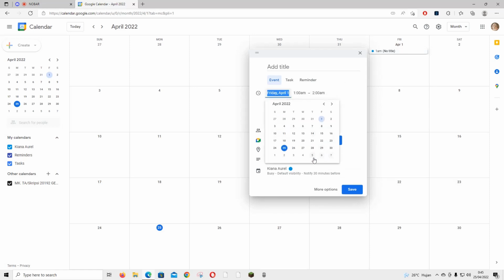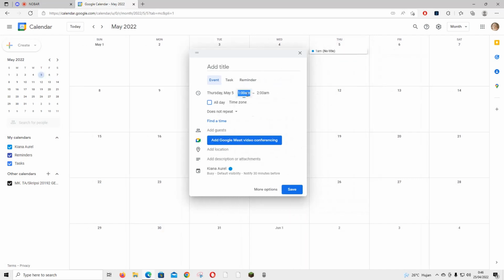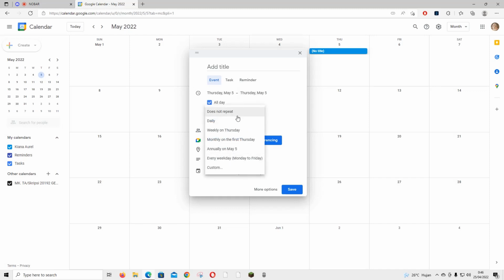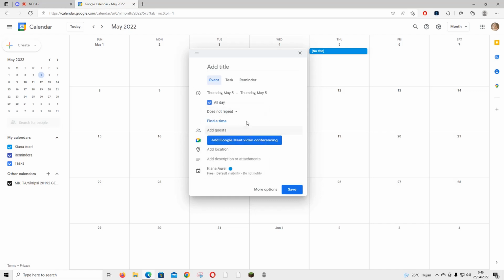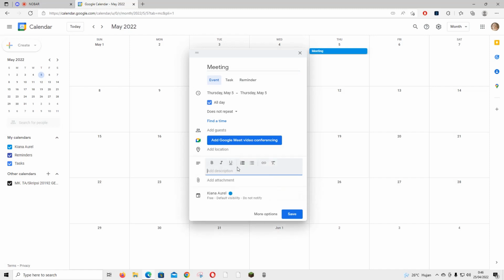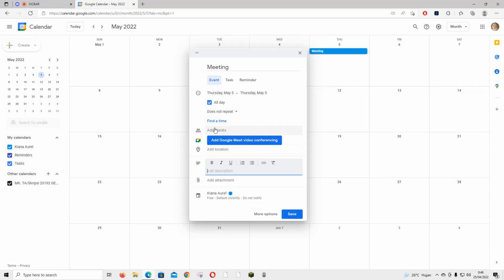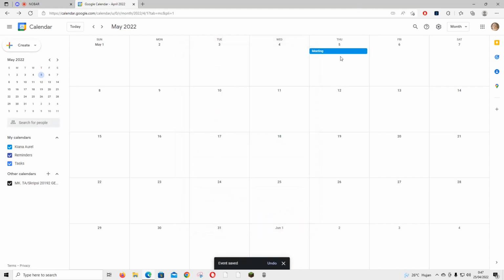~ How Can You Easily Add Events on Google Calendar? Watch This Simple Guide!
Looking to learn how to easily add events on Google Calendar? You’re in the right place! In this video, we’ll walk you through the simple steps to add events, schedule meetings, and set reminders using Google Calendar. Whether you need to create an event for work, plan a meeting, or organize your personal life, adding events to Google Calendar is quick and hassle-free. Follow along as we show you how to do it in just a few clicks!

Google Calendar makes it super easy to stay organized and on top of your schedule. With this tutorial, you’ll master how to add events on Google Calendar in no time. We’ll cover everything from setting up recurring events, adding details like location and notes, to inviting others to join. Plus, we’ll show you how to customize notifications, so you never miss an important event.

If you’re new to Google Calendar or just want to improve your scheduling game, this video is perfect for you. You’ll also learn handy tips for setting all-day events and adjusting time zones, making it a must-watch for anyone managing a busy calendar.

Ready to get started? Hit play and let’s dive in!

**Keywords**: add events on Google Calendar, schedule meetings, set reminders, Google Calendar tutorial, create events, recurring events, customize notifications.